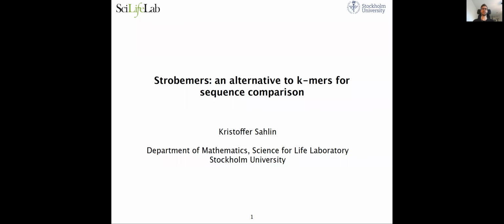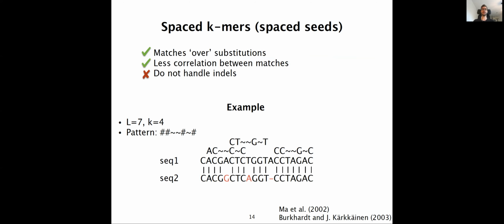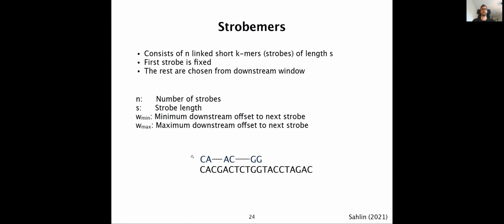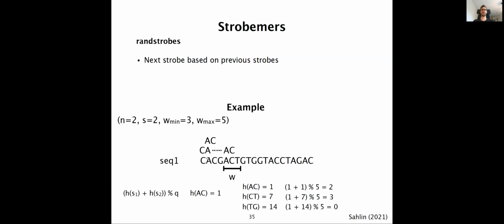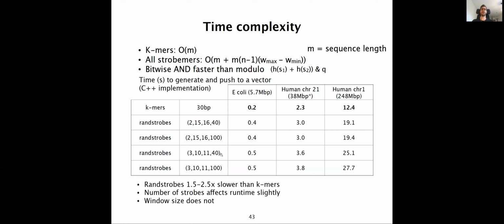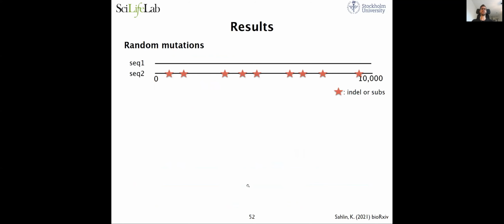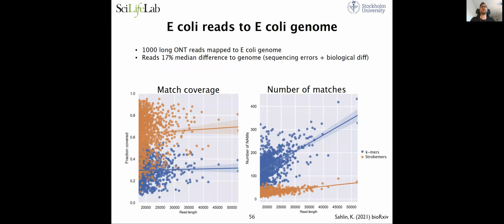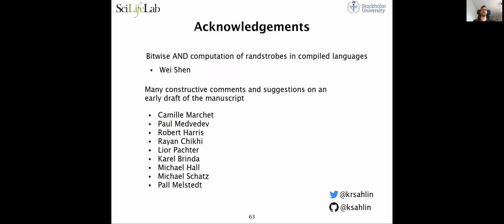Strobemers: an alternative to k-mers for... - Kristoffer Sahlin - HitSeq - Talk - ISMB/ECCB 2021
Strobemers: an alternative to k-mers for sequence comparison - Kristoffer Sahlin - HitSeq - Talk - ISMB/ECCB 2021